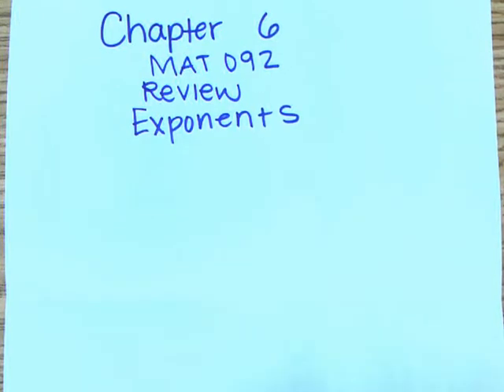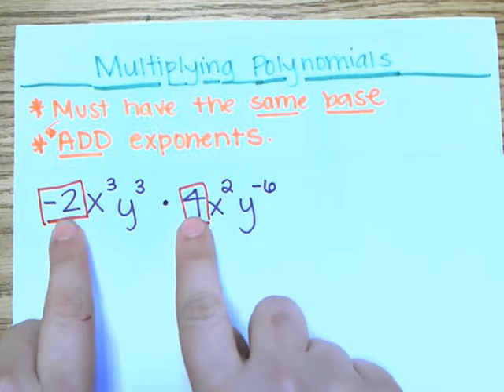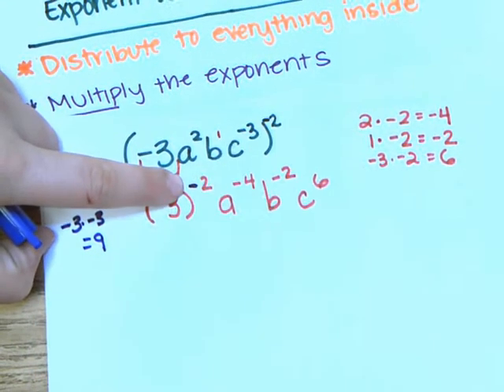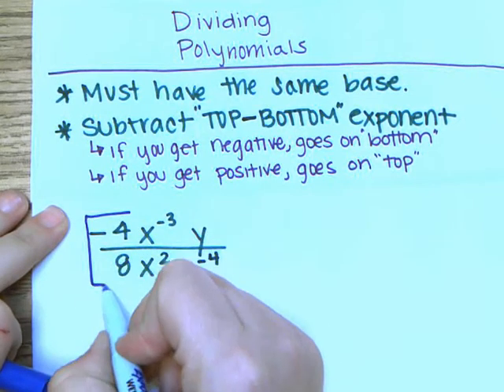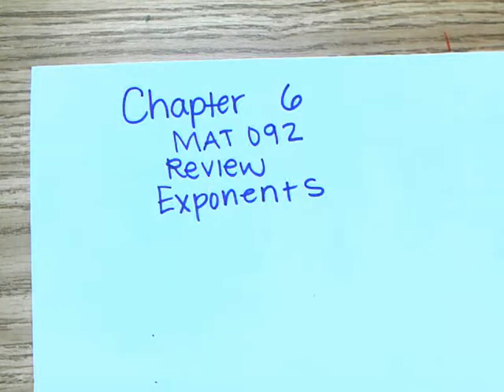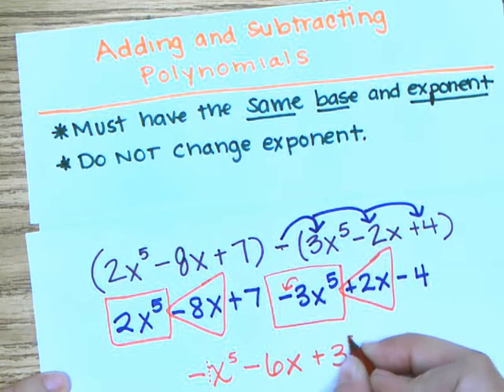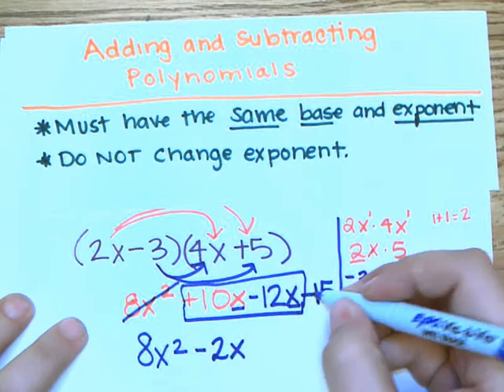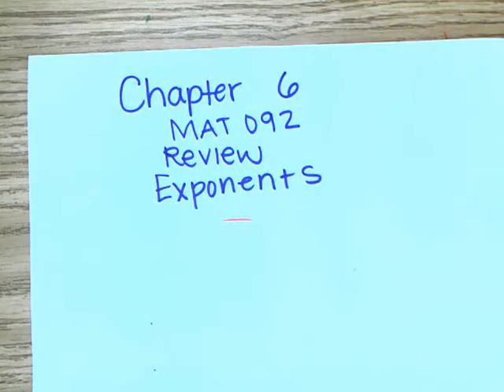ExponentReview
Exponent Review